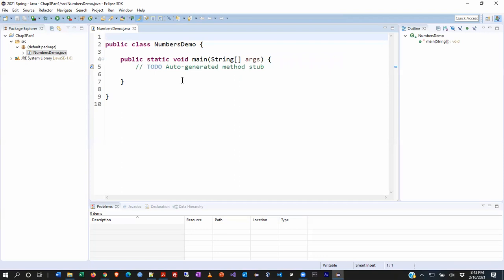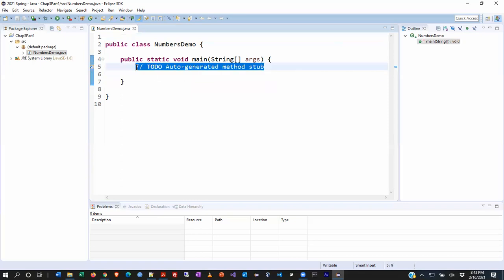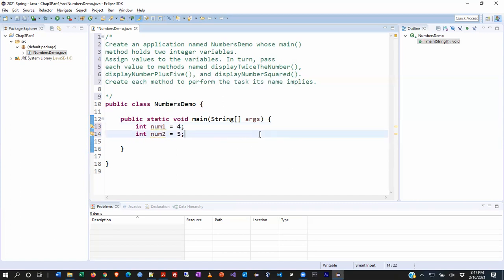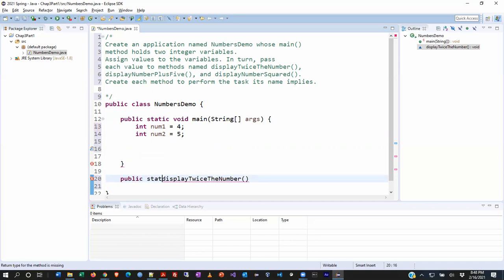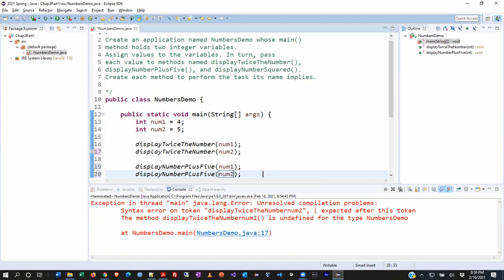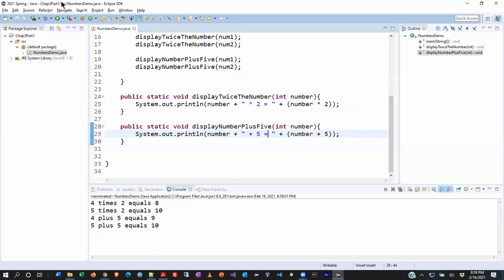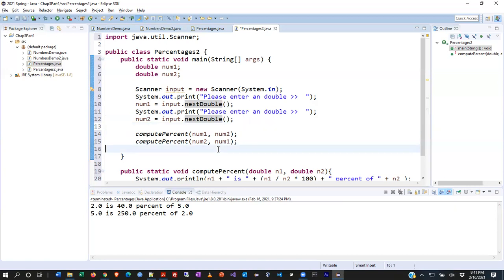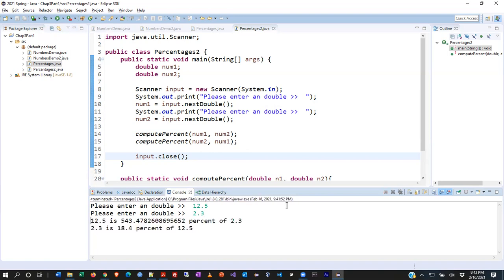Java Programming 1 - Chapter 3 Exercises Part 1 - Spring 2021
Recorded during a live class session. Based on the 9th edition of the Joyce Farrell text "Java Programming". This video covers the completion of exercises, 4, 5, 6, 7,